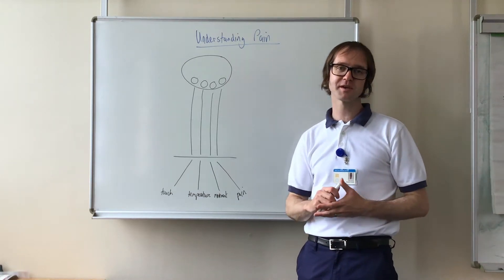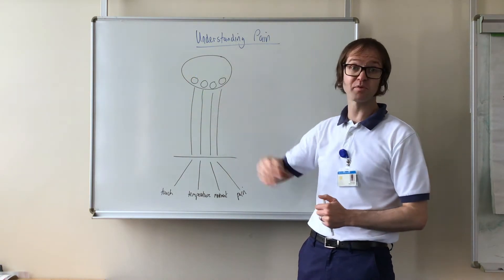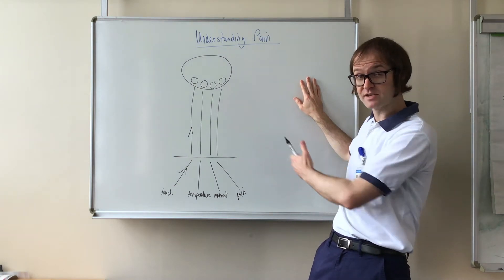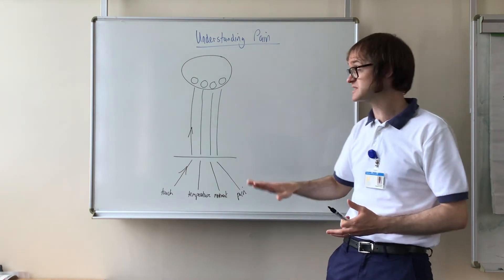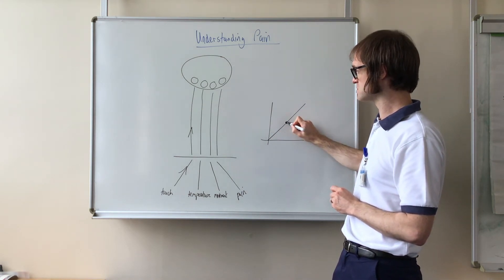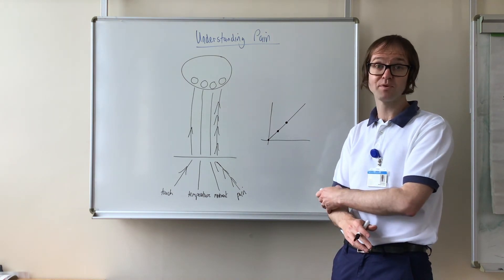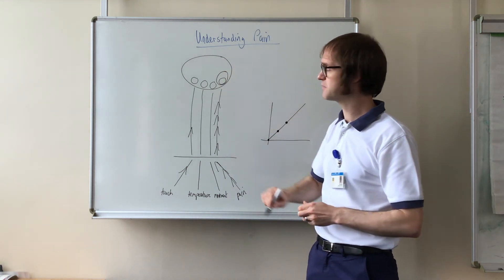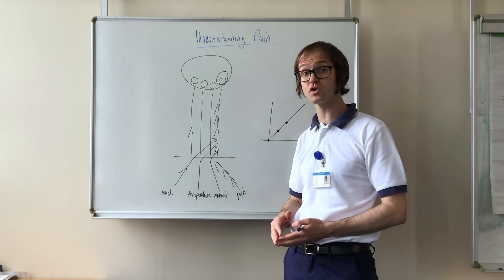Pain Sensitisation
An explanation of changes that happen in your body with persistent pain.